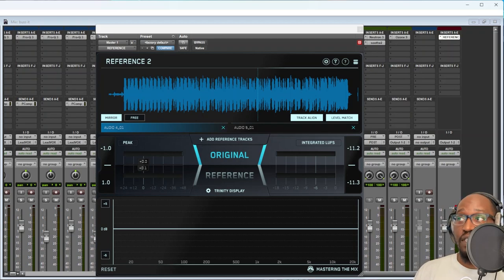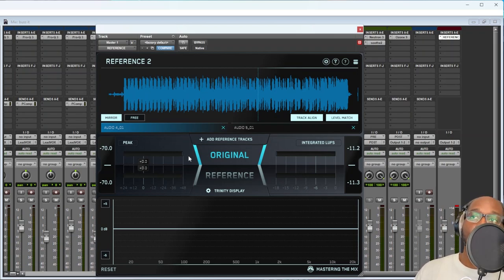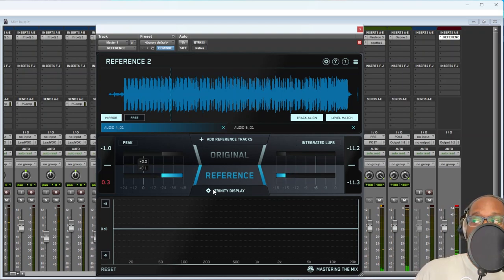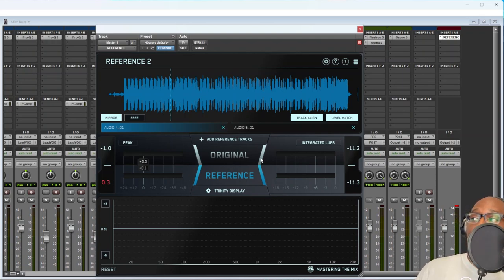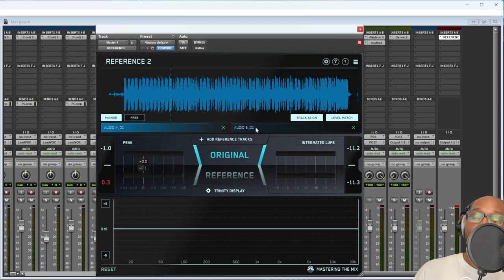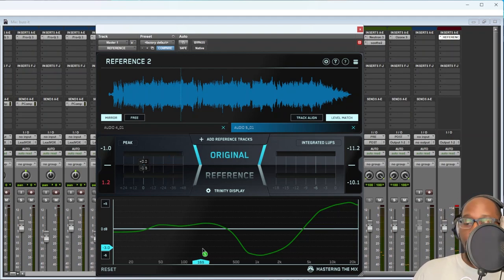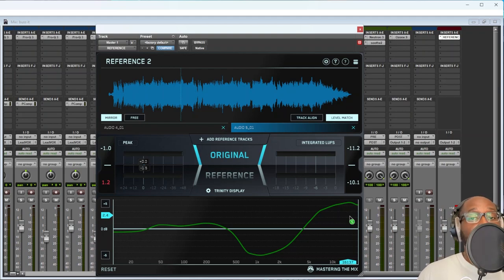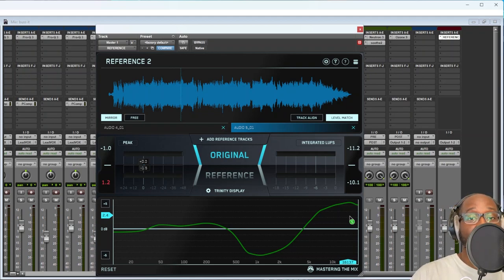How To Instantly Improve Your Mix With Reference Tracks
Join us as we demonstrate the power of the Reference 2 plugin by Mastering The Mix, an indispensable tool for achieving that commercial-grade polish. Discover how to harness the potential of Reference 2 to enhance your own mixes by referencing and emulating the sonic characteristics of your favorite chart-topping tracks. We'll guide you through the process of analyzing and dissecting commercially released music, allowing you to fine-tune your own productions with precision.

You can now book me on EngineEars! Save 20% on your first project:

CHAPTERS
00:00 What's good family?
01:47 Step inside Pro Tools
05:36 Analyze the differences

Want to build your own PC? Use the links below to build the same masterpiece I have constructed in the video.

Intel i7 1300k CPU
GIGABYTE Z790 AORUS Elite AX Motherboard
TEAMGROUP T-Force Vulcan DDR5 64GB
TEAMGROUP T-Force CARDEA Zero Z440 2TB SSD
Corsair RMX 1000w 80 Plus Gold PSU
DeepCool Liquid Cooler LS720 360mm
Thermal Grizzly Kryonaut High Performance Thermal Paste
Seagate BarraCuda 8TB Internal HDD Backup Memory
Computer Desk
Microphone Boom Arm
Warrky 4K DisplayPort to HDMI Cable
Antec DP503 PC Case
ZOTAC Gaming GeForce RTX 3060 Graphics Card

MY Gear:
MAYBESTA Professional Wireless Lavalier Lapel Microphone for iPhone, iPad
Microphone Isolation Sheild
Arturia MiniLab3
Alesis v49
AKG Microphone
Beyerdynamic DT 770 Pro Headphones